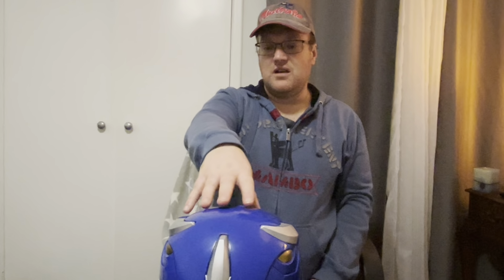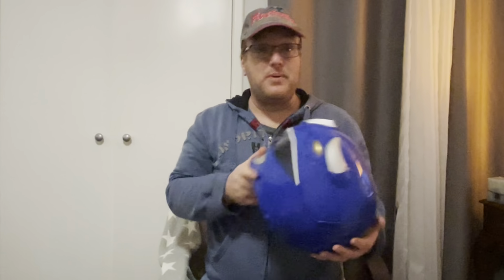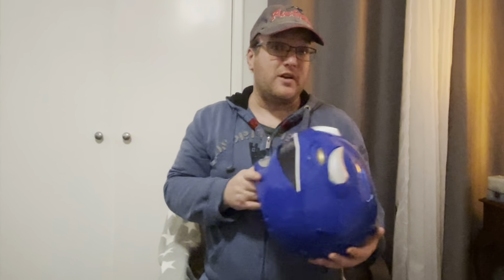Lightning Collection Blue Ranger Helmet Review!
Alex and I review the blue ranger helmet.